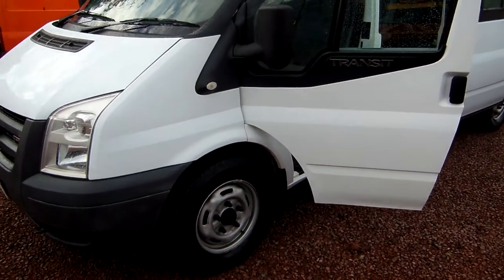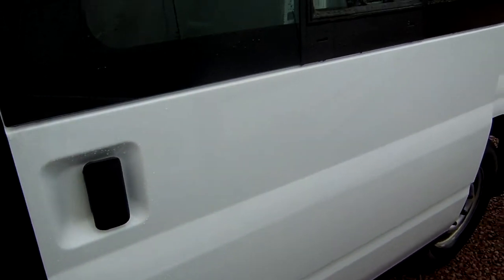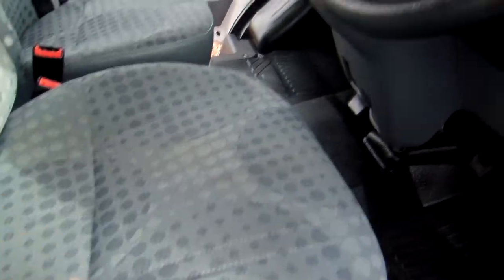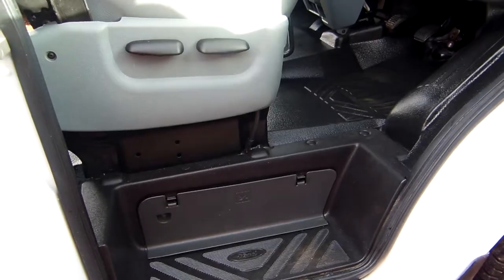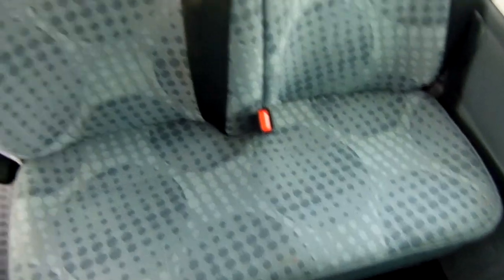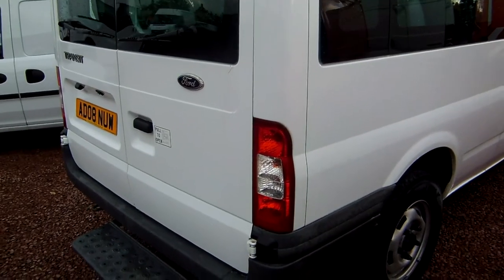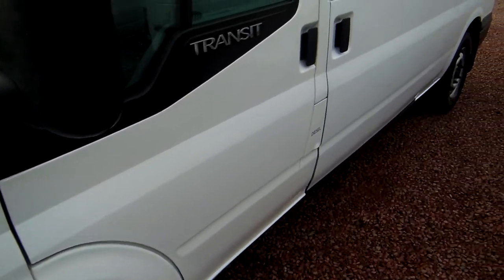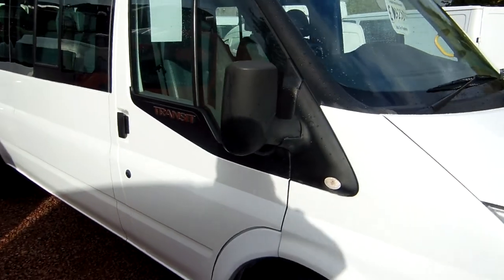FOR SALE - AD08 NUW - Transit 300LWB